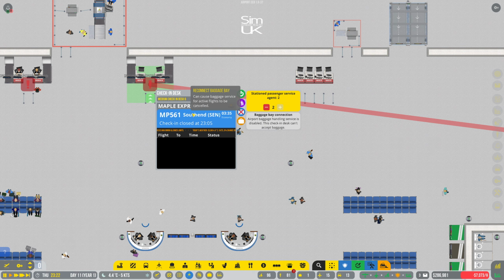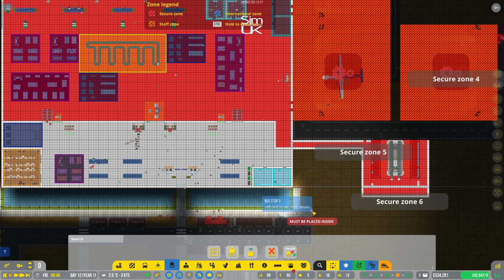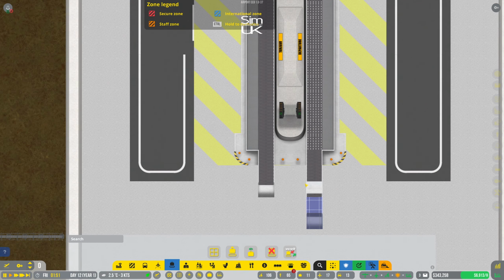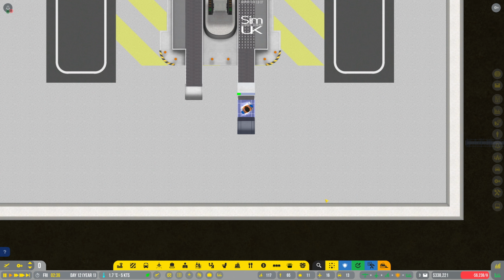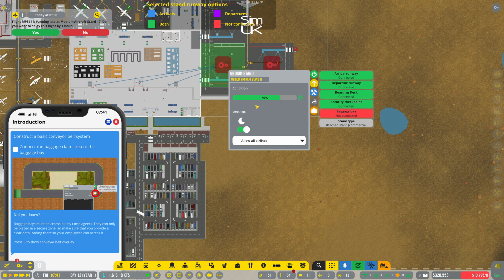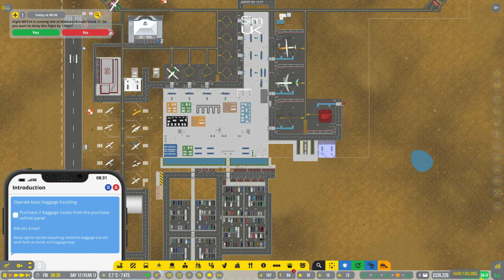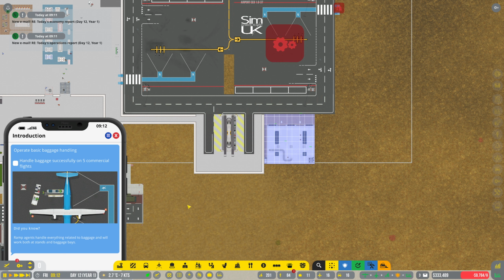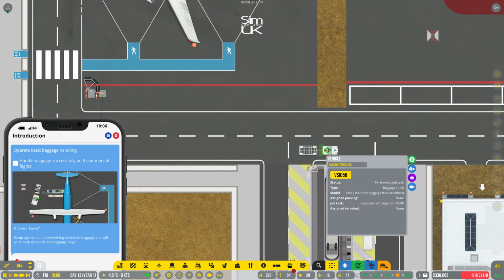ep 19 A FULLY Working Baggae System Airport CEO Career + Beasts from the East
Welcome to 𝐒𝐢𝐦 𝐔𝐊 𝐑𝐄𝐕𝐈𝐄𝐖𝐒 airport ceo.